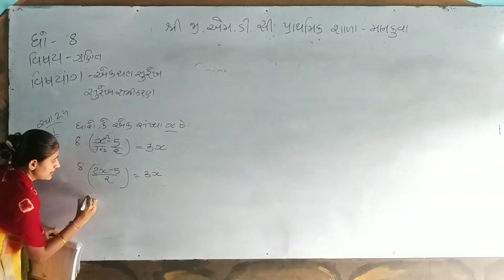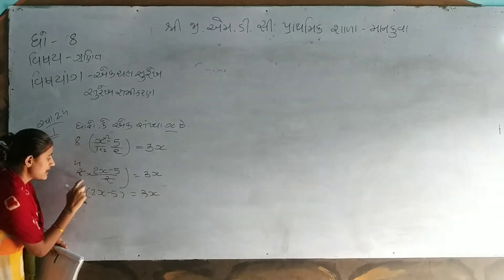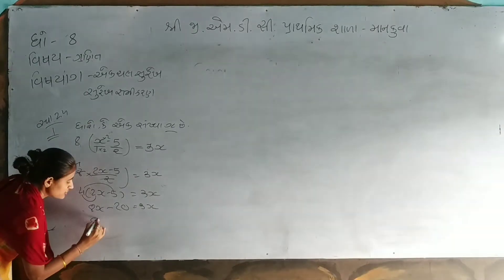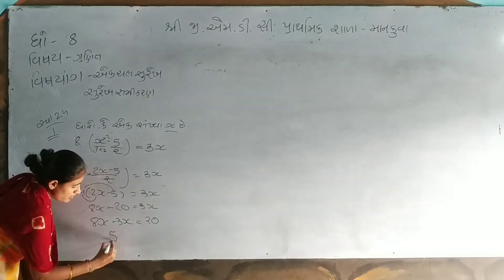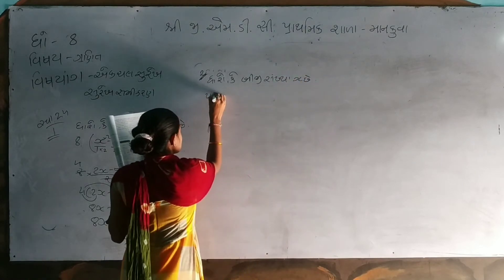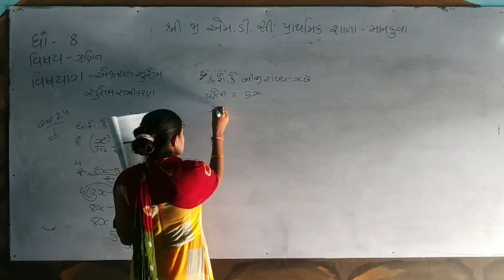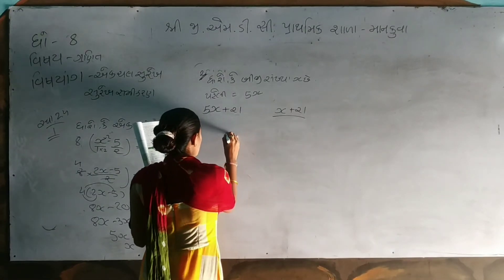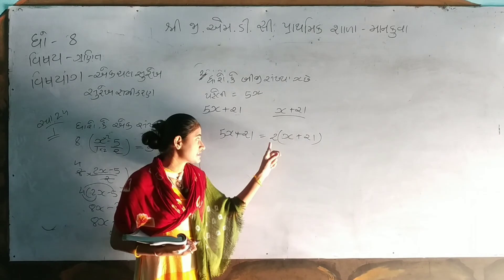ધોરણ-૮ ગણિત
એક્ચલ સુરેખ સમીકરણ.ભાગ-૪(A)